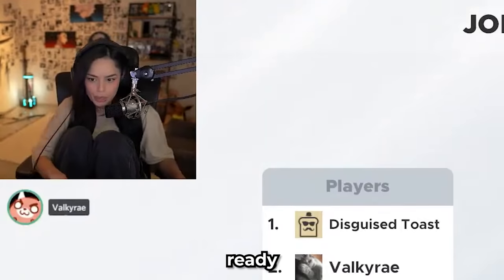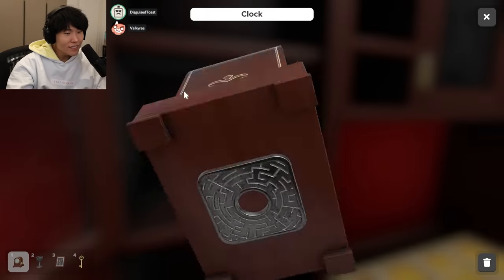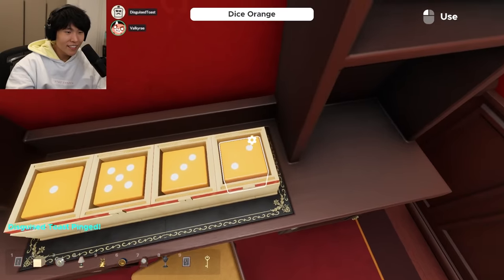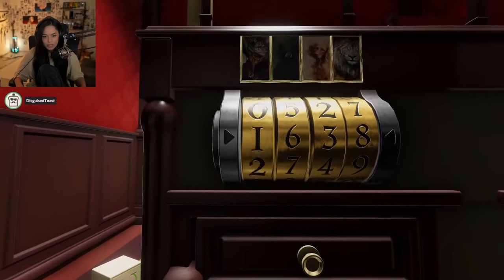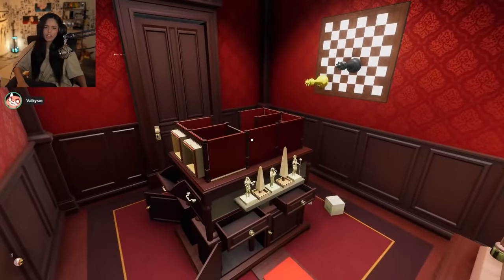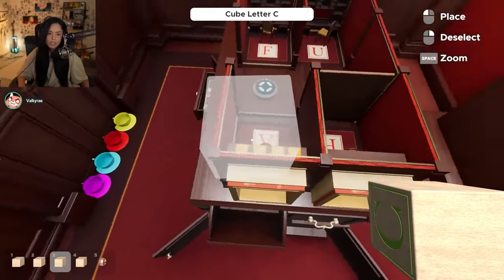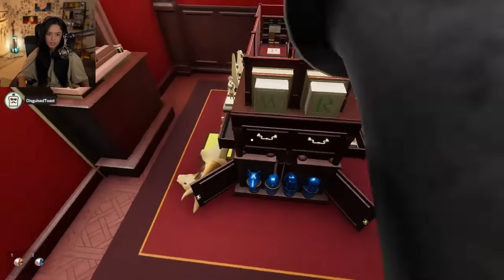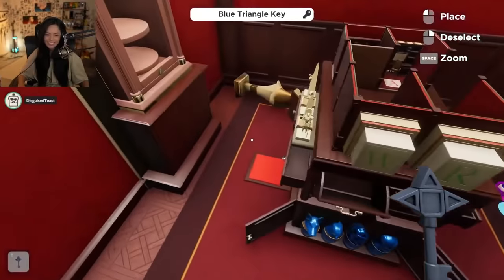I got stuck in a miniature escape room...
While Toast is slowly mastering the arts of Escape rooms. In this episode, he'll have to work together with @Valkyrae to escape. Will the 2 be able to communicate, solve the puzzles and escape the miniature escape room?

Game: Escape Simulator
Community room: The Miniature Escape